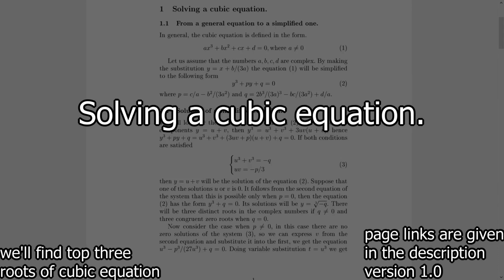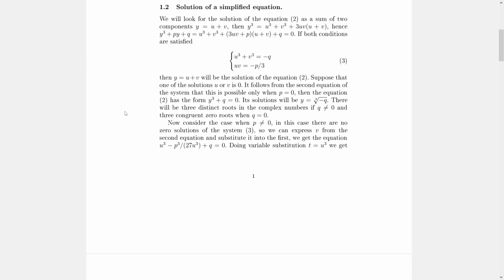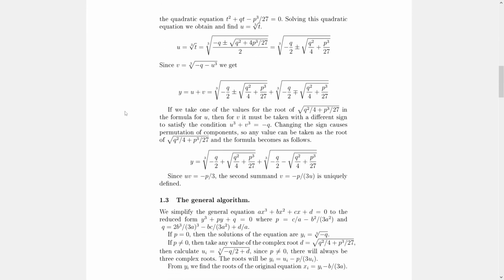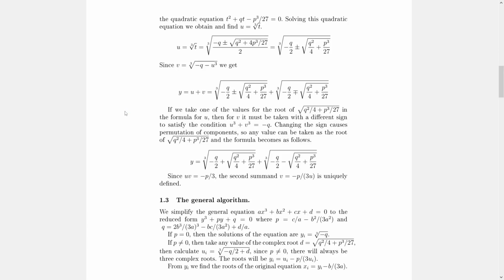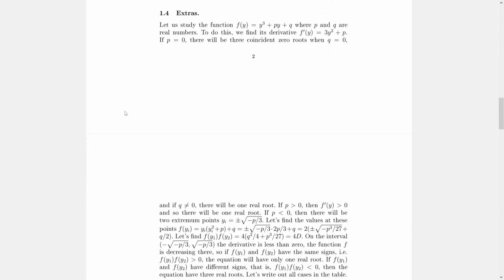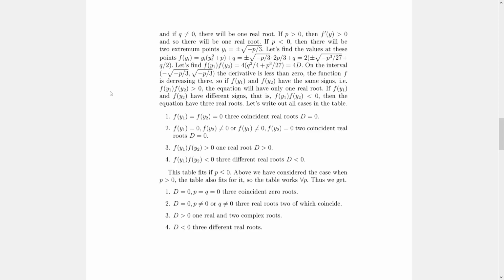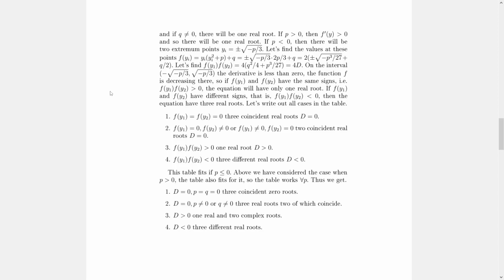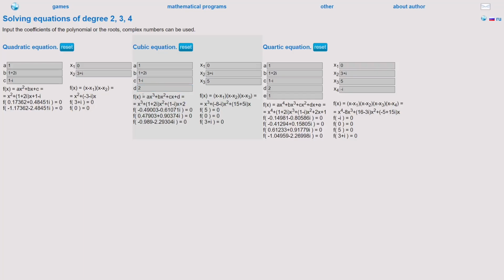Solving a cubic equation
0:00 From a general equation to a simplified one.
1:00 Solution of a simplified equation.
6:09 The general algorithm.
7:45 Extras.
Solving equations of degree 2, 3, 4 online.
article slovesnov.users.sf.net/articles/equation34_en.pdf
Solving equations of degree 2, 3, 4 online slovesnov.users.sf.net/solve_power234,english